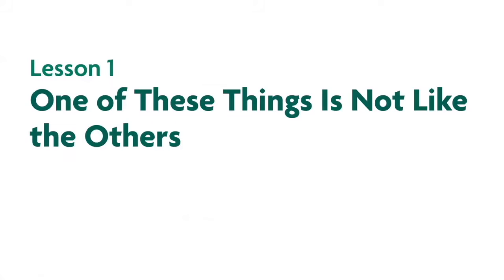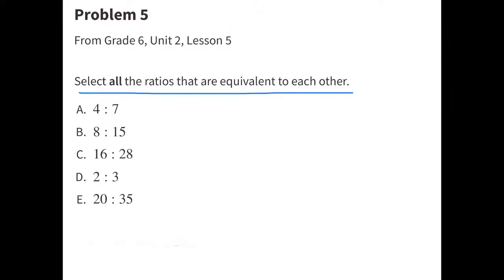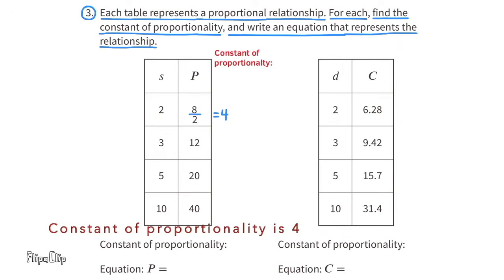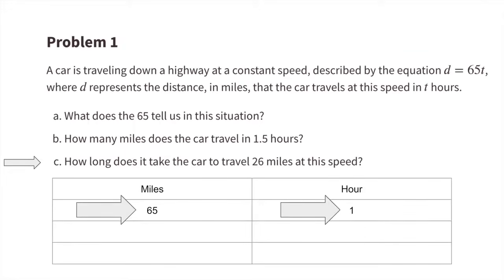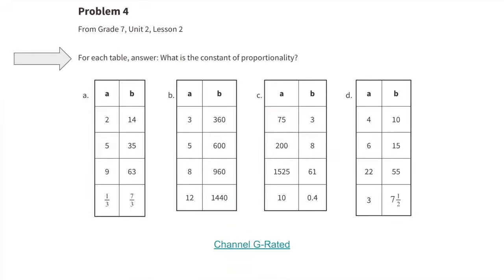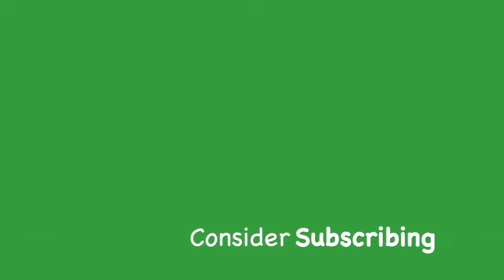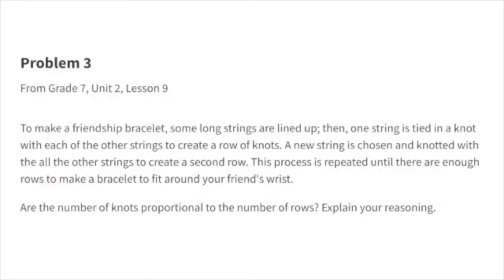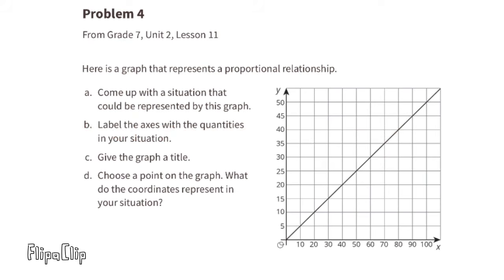😉 7th Grade, Unit 2, All Lessons 1-13 | Introducing Proportional Relationships | Illustrative Math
😉 7th Grade, Unit 2, Lessons 1-13 (All Lessons) "Introducing Proportional Relationships" Illustrative Mathematics Practice problems. Review and tutorial. Support for teachers, parents, and students. Open Up Resources. 7th Grade IM Math, Unit 2, Lessons 1-13 (All Lessons) "Introducing Proportional Relationships".
0:00 7th Grade, Unit 2, Lesson 1 "One of These Things is Not Like the Others"
6:27 Lesson 2 "Introducing Proportional Relationships with Tables"
13:47 Lesson 3 "More About Constant of Proportionality"
23:04 Lesson 4 "Proportional Relationships and Equations"
30:47 Lesson 5 "Two Equations for Each Relationship"
37:24 Lesson 6 "Using Equations to Solve Problems"
45:49 Lesson 7 "Comparing Relationships with Tables"
55:15 Lesson 8 "Comparing Relationships with Equations"
1:04:48 Lesson 9 "Solving Problems about Proportional Relationships"
1:09:57 Lesson 10 "Introducing Graphs of Proportional Relationships"
1:15:18 Lesson 11 "Interpreting Graphs of Proportional Relationships"
1:19:03 Lesson 12 "Using Graphs to Compare Relationships"
1:24:49 Lesson 13 "Two Graphs for Each Relationship"

Welcome to our math channel, where we provide comprehensive math tutorials and answer keys for students in grades 6 through 8. Our videos cover a range of topics, from basic arithmetic to advanced algebra, and we use the Illustrative Mathematics curriculum to ensure that our content is up-to-date and aligned with current educational standards. Whether you're struggling to understand a concept or just looking for additional practice, our illustrative mathematics answer keys and videos provide the support you need to succeed. In addition to our tutorials, we also offer a variety of math videos that cover specific topics in detail, making it easy for you to find the information you need to excel. All of our resources are available for free, thanks to Open Up Resources, so start exploring today!, illustrative math

Illustrative Mathematics